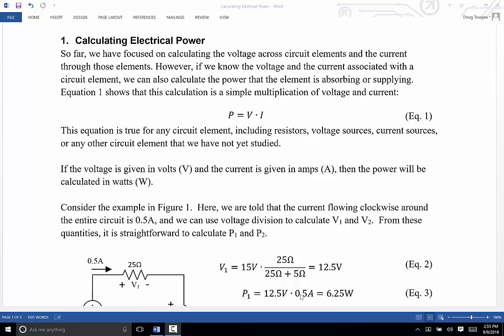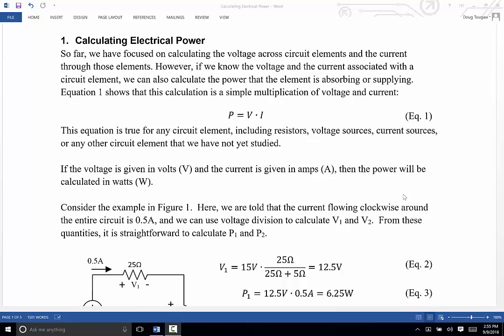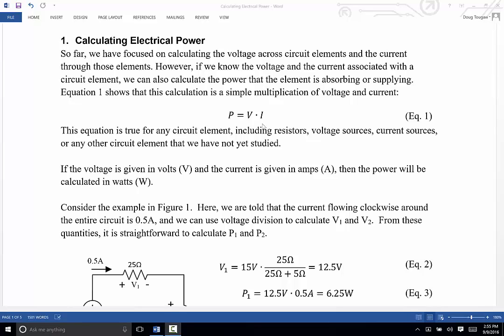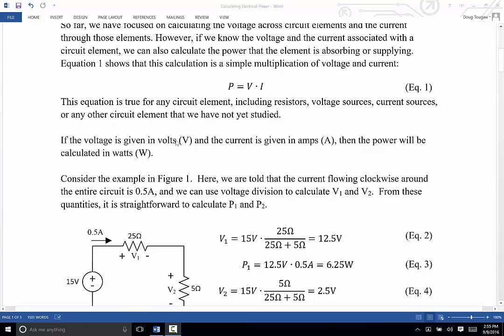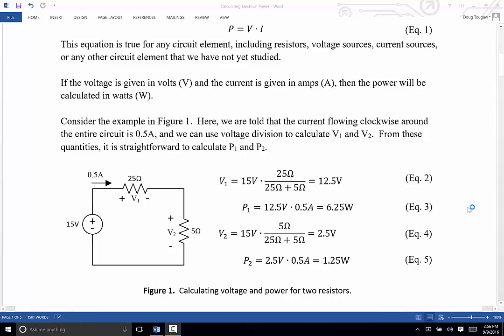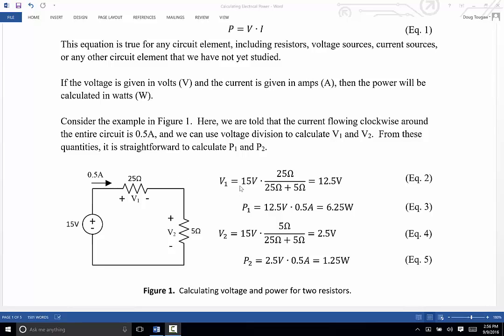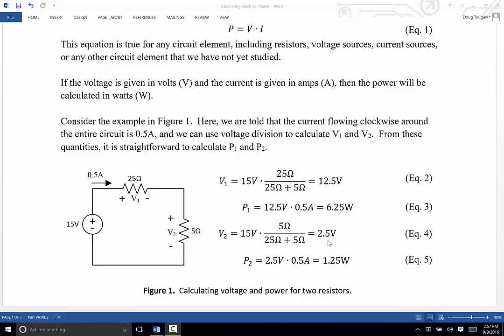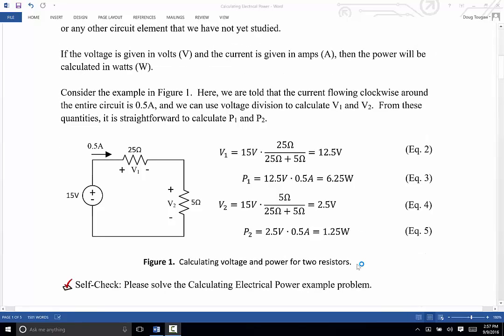ECE 100 13 Calculating Electrical Power Lesson